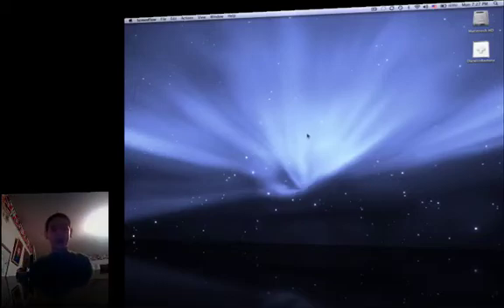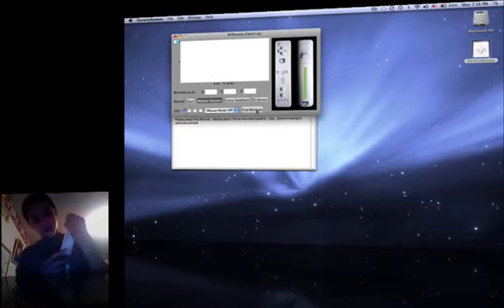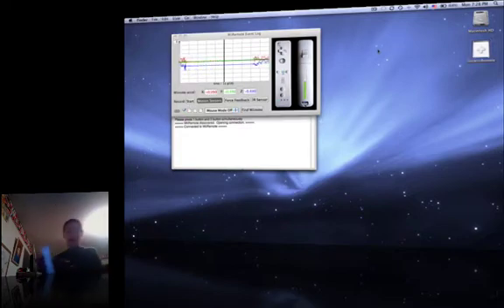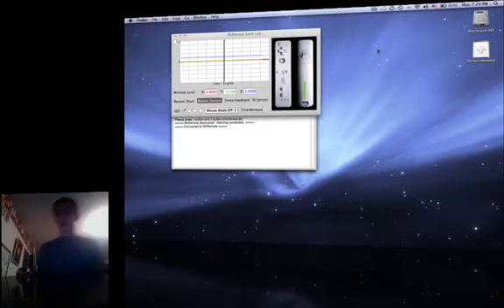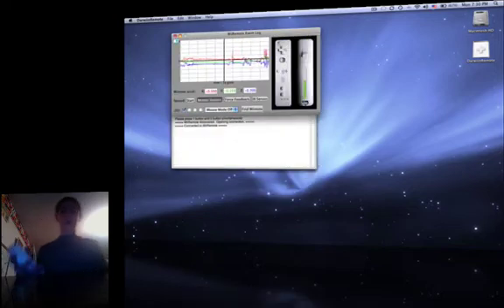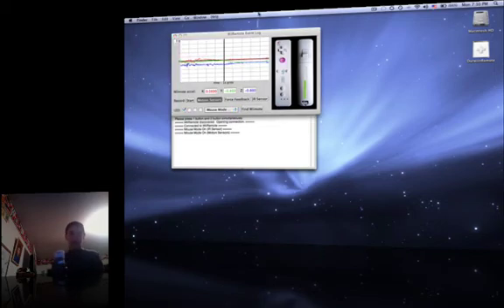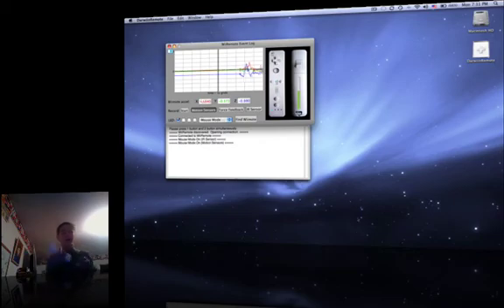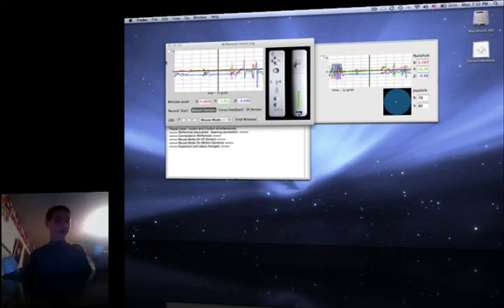Control your Mac with your WII